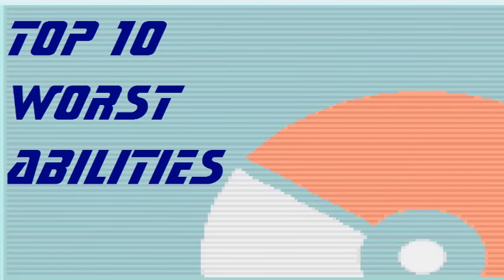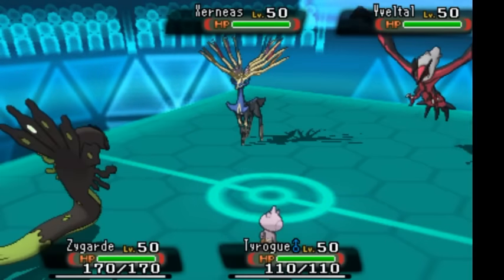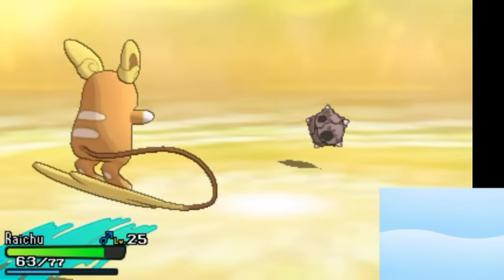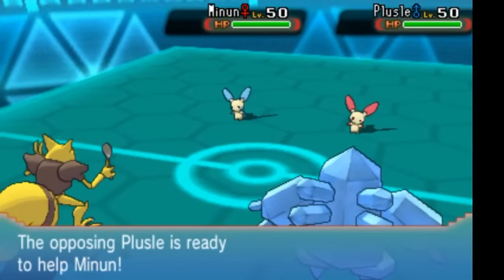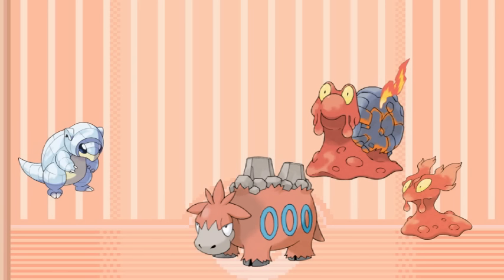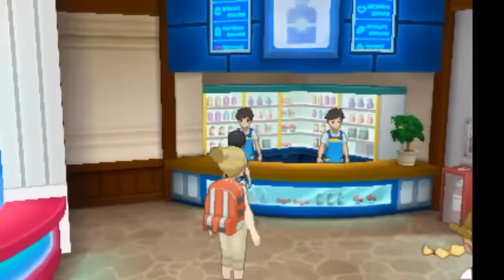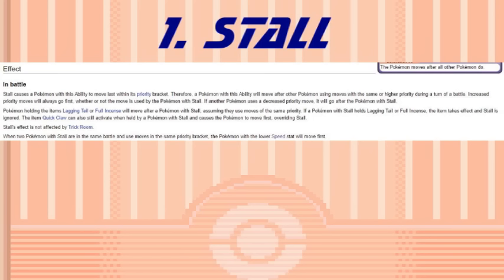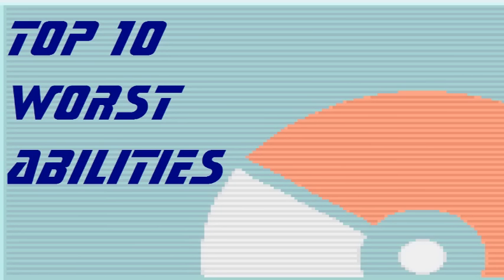Top 10: Worst Abilities in Pokemon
Trying out another Top 10 video, this time focusing on Abilities that aren't very good. Disagree with one, think I missed another, let me know what you think!

More guides coming soon!

Credit to Bulbapedia for having an awesome site, and for the information I showed in this video